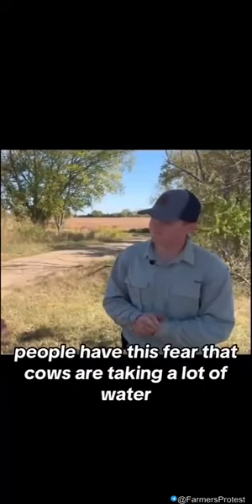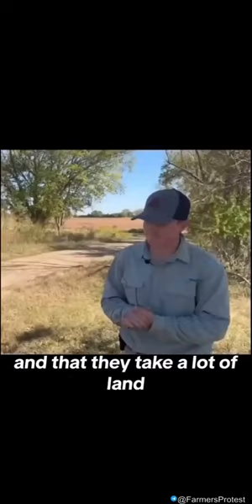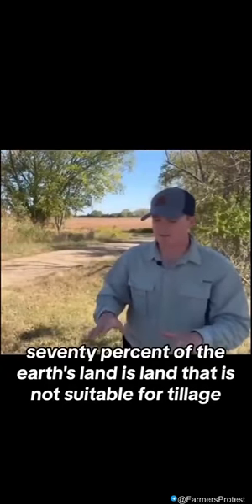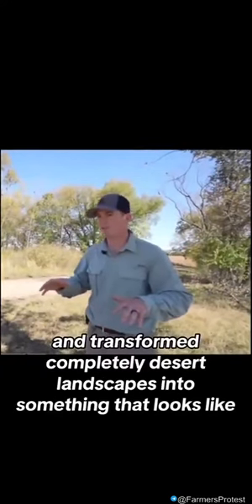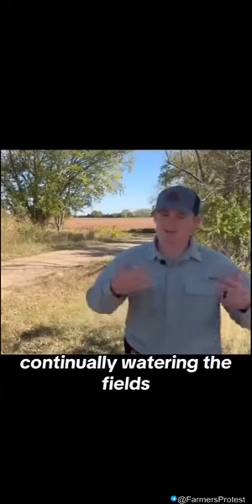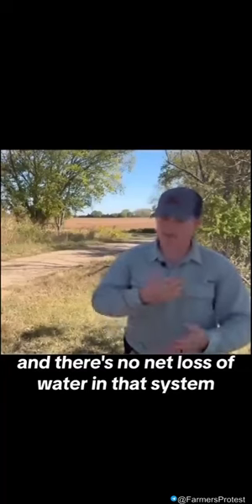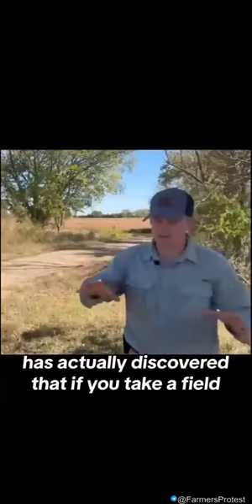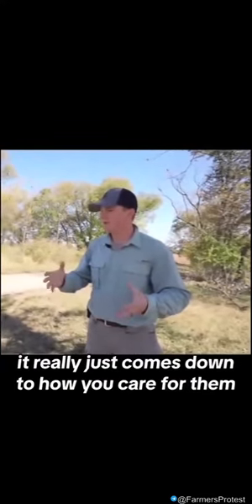Climate Change and Cow Farts,,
This “climate change” reporter got way more than she bargained for when she asked this farmer about how cows negatively affect the environment.

This regenerative agriculture response is incredible!